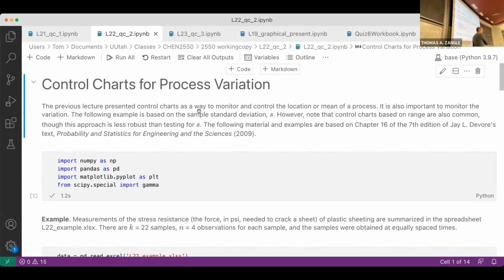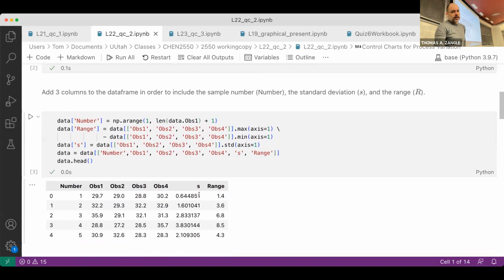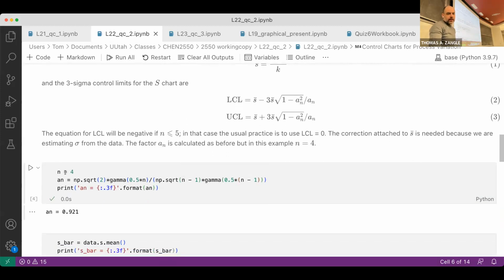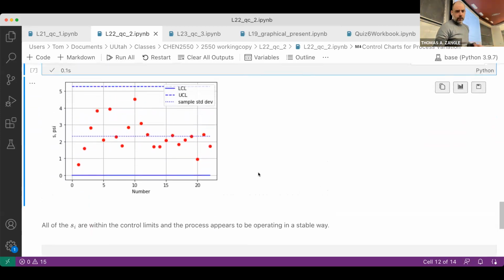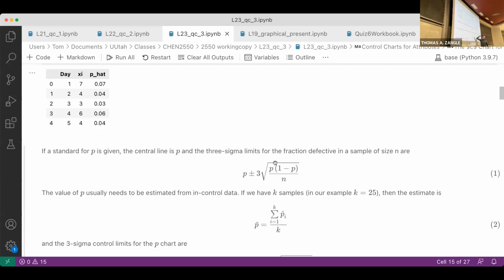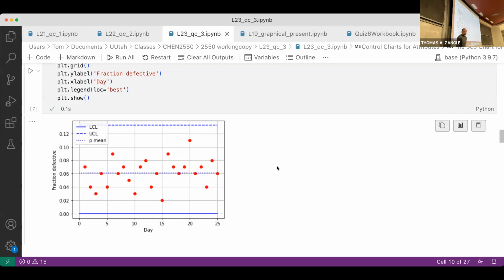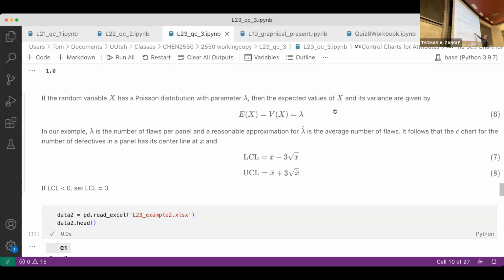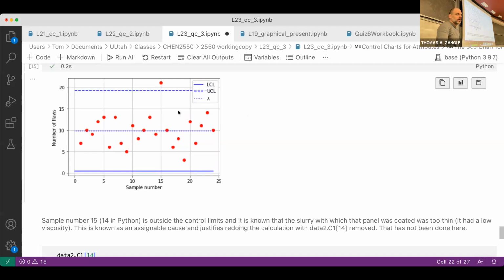CH EN 2550 - Control Charts for Process Variation and Attributes (Nov 29, 2023)